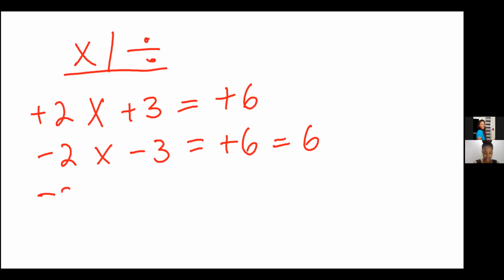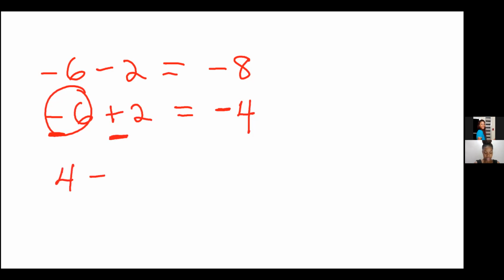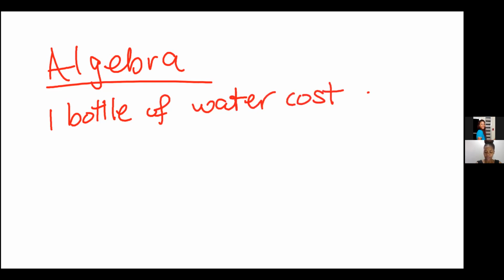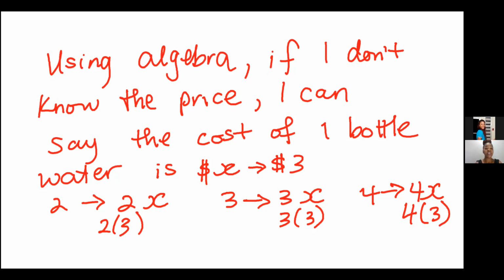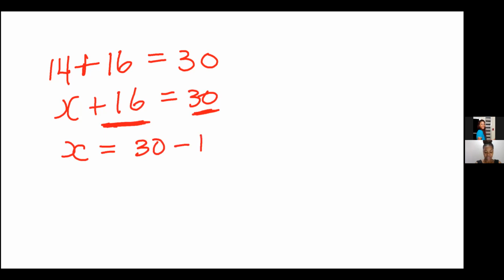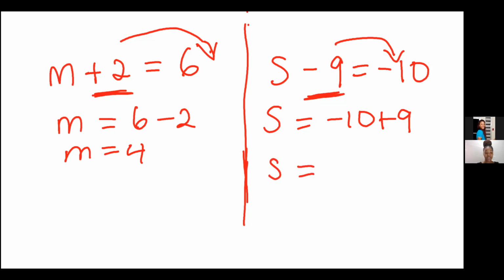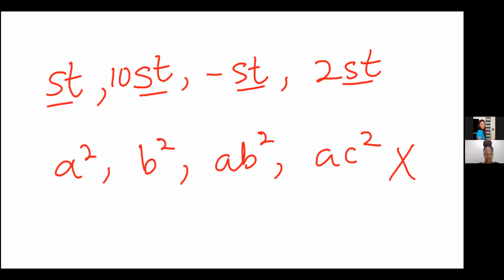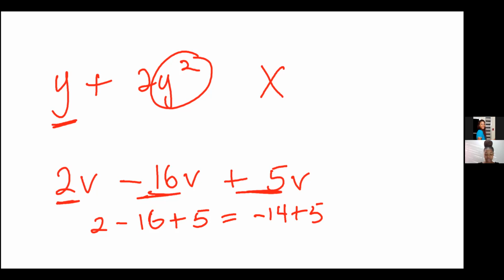Lesson Plan 3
To be reviewed before tutorial session